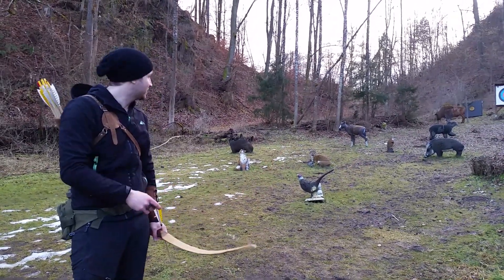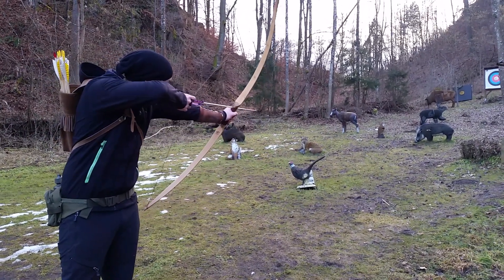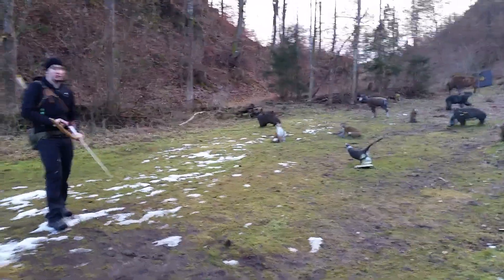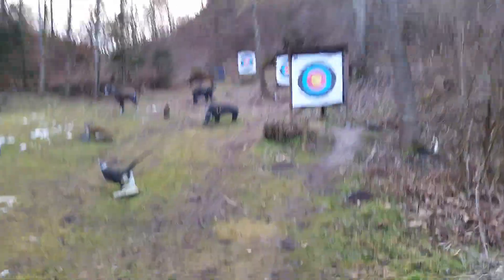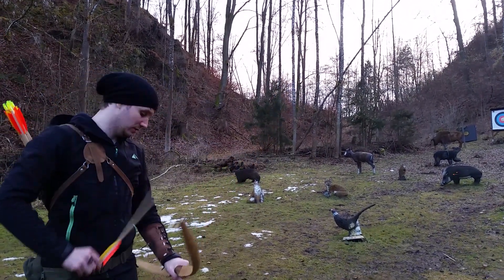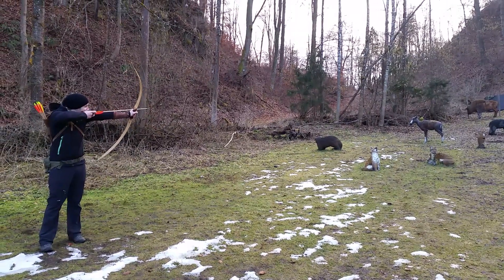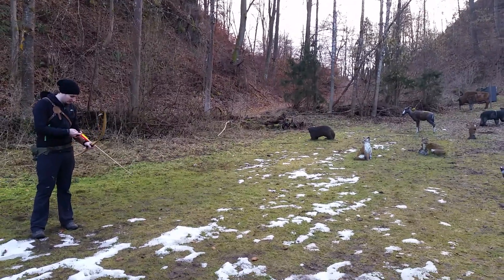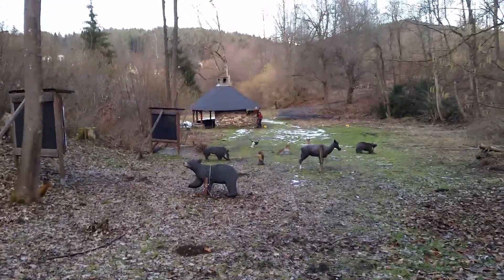Testing light (5/16) wood arrows againts heavy (11/32) wood arrows with my dogwood selfbow!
Today I tested out a set of light spruce wood arrows and a set of heavier cedar arrows with my primitive bow. Both are in the same spine range (40-45).
Conclusion: Up until about 30 meters, the heavier ones work better, my shots are more tightly grouped and it tends to be more forgiving, but at the higher distances the speed of the lighter arrows makes up for that. I am impressed by how much faster the lighter ones are. The heavy arrows weigh about 410-420grains, the lighter ones about 310-320 grains total.

The bow: Self bow out of one piece of dogwood 42# @ 28"